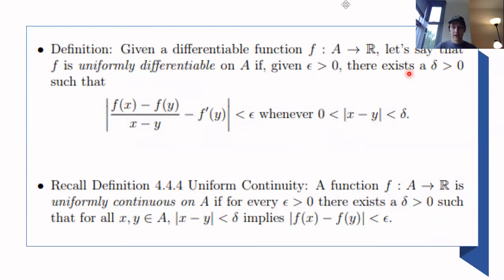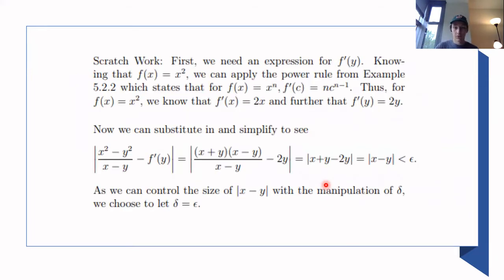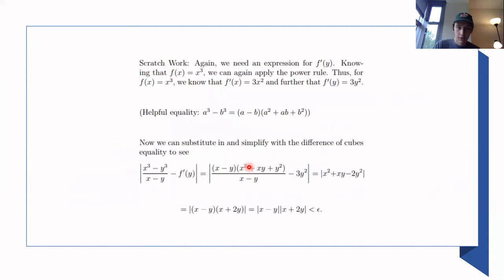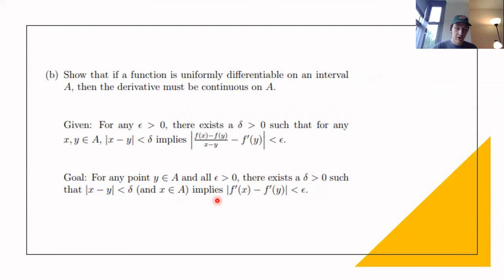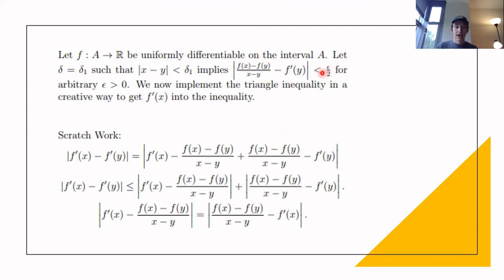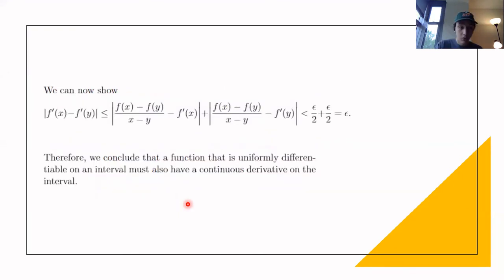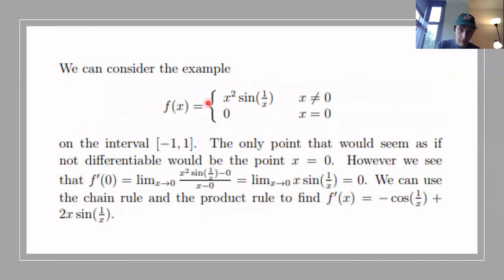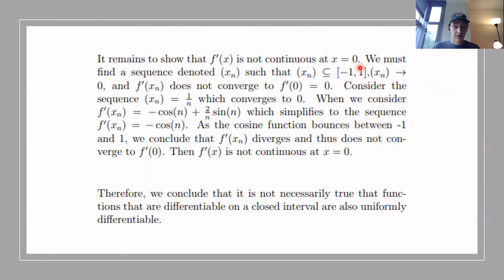Advanced Calculus Final Project Uniform Differentiability